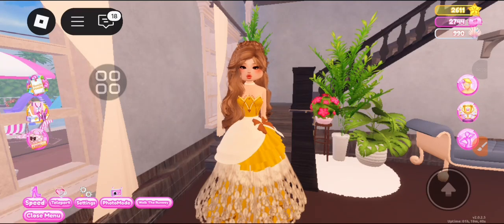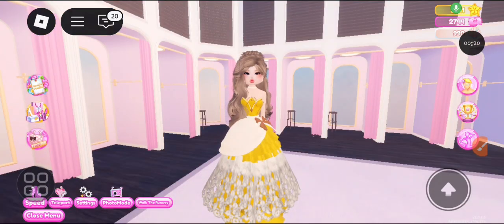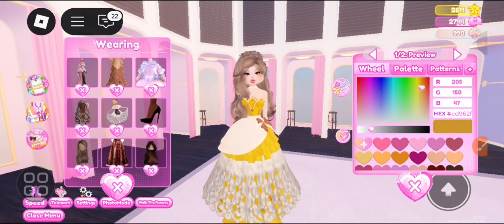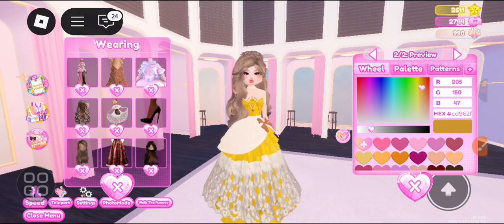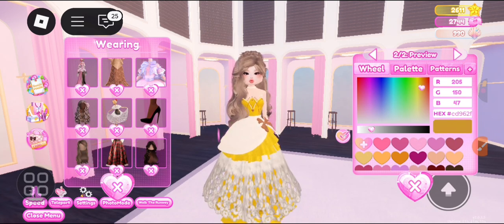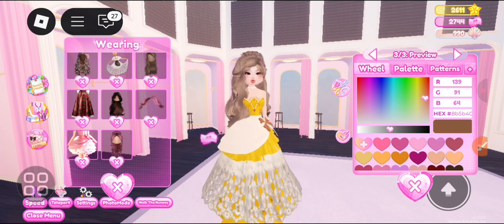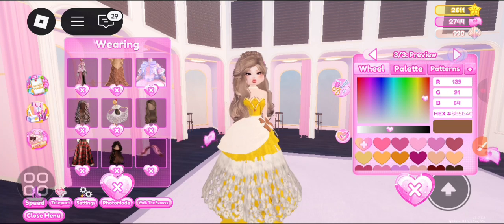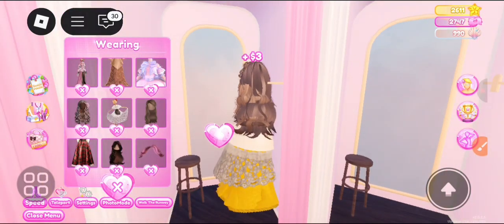👗 Fancy Dress Look in Dress to Impress | Elegant Non-VIP Outfit Tutorial!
👗 Want to look elegant without spending Robux or using VIP items? In this Dress to Impress tutorial, I’ll show you how to create a fancy dress look that’s both classy and non-VIP friendly! This outfit is perfect for fashion rounds where you want to stand out with grace and beauty. Watch till the end to copy the exact pieces and rock the runway with confidence! 💃✨